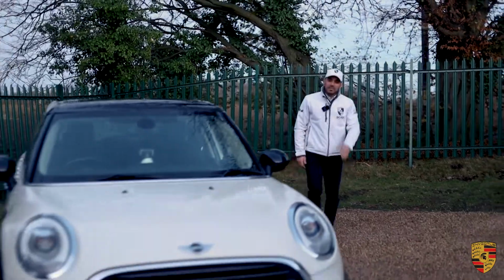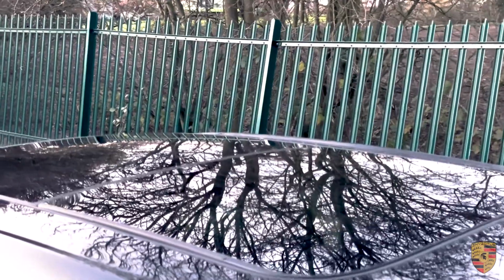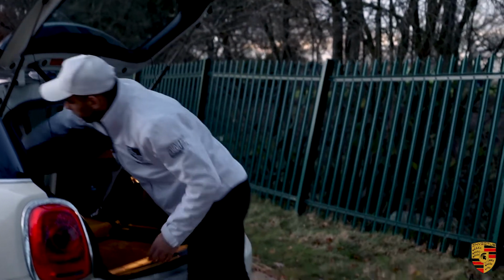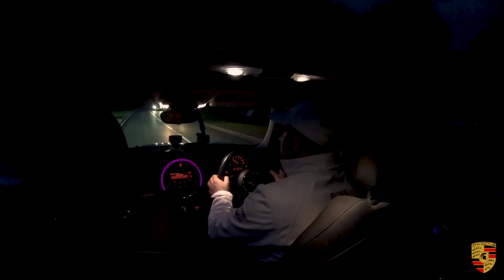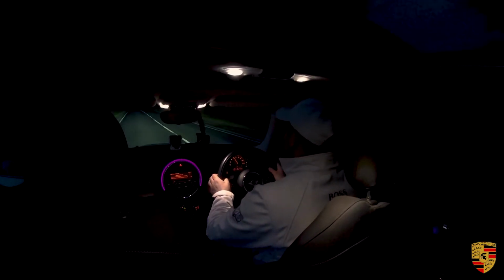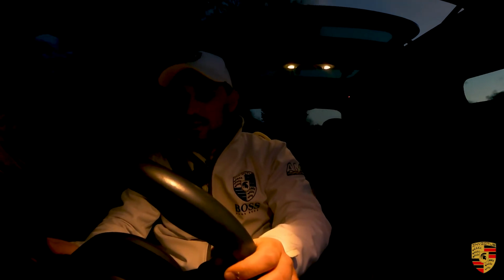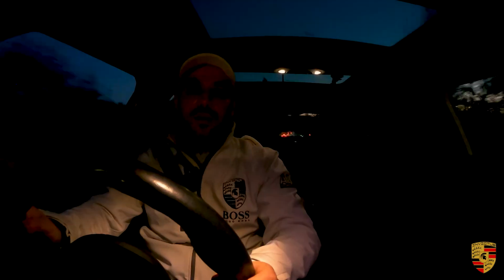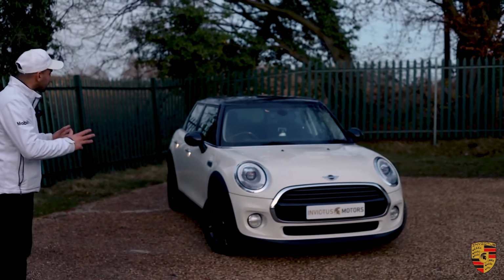All You Need To Know About Modern Mini's? 2016 Mini Hatch Cooper D | Review, History & Test Drive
Basheer Zaheer of Invictus Motors presents a modern Mini of the year 2016, it's a Mini Hatch Cooper D with a 1.5 Diesel Turbo Charged Engine. Basheer covers the topic's of specification, history and how it drives.

00:00 Intro
00:15 Exterior Specification
00:41 Owners
00:56 Interior Specification
02:04 Rear Seats
02:43 Rear Boot Space
03:11 Test Drive
08:52 History of Mini
09:51 Mini Unit Sold Worldwide